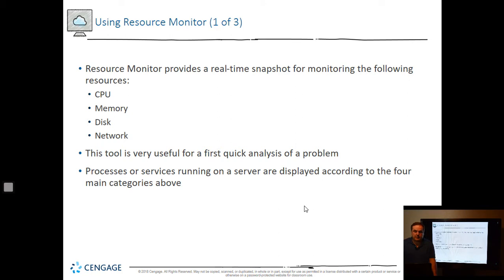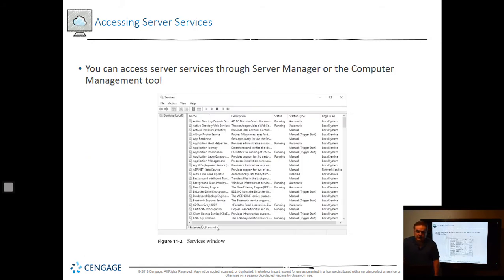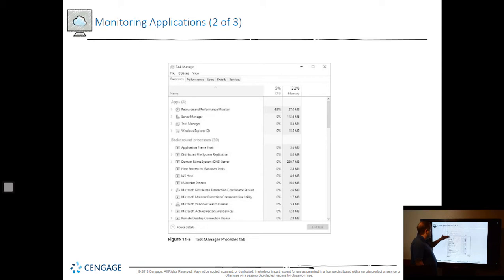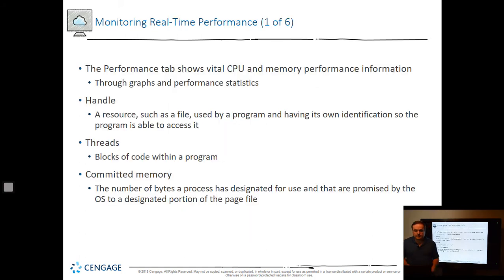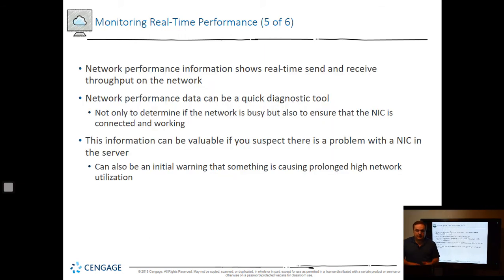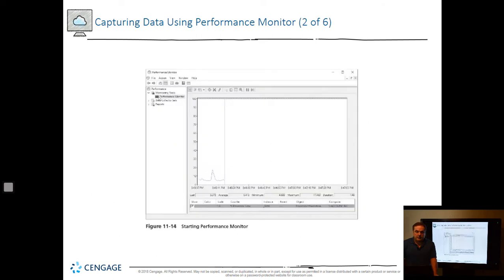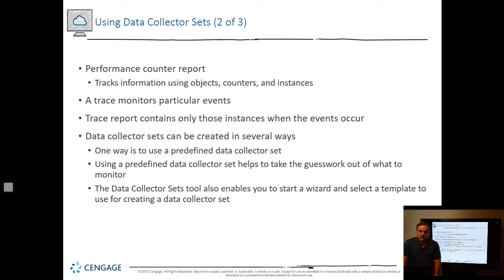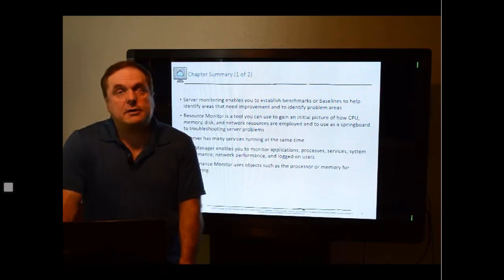PCC 240M Module 8 Presentation Video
Instructor Robert McMillen presents this module from the 240M Microsoft Windows Server 2016 course at Portland Community College.